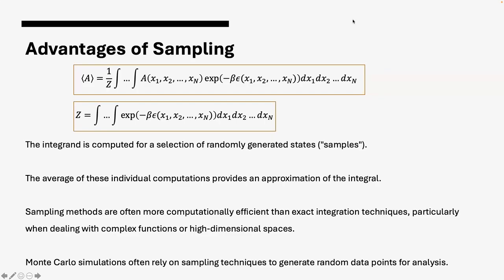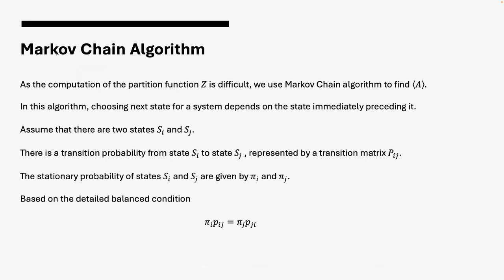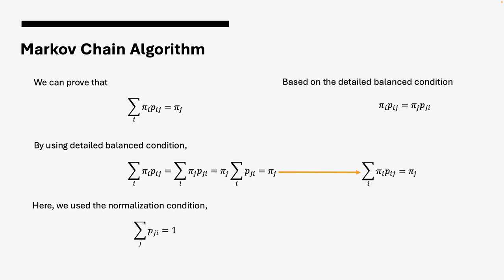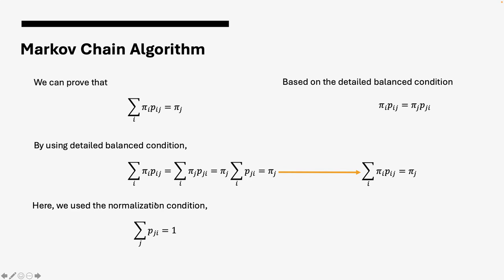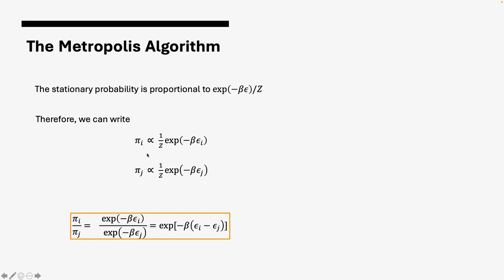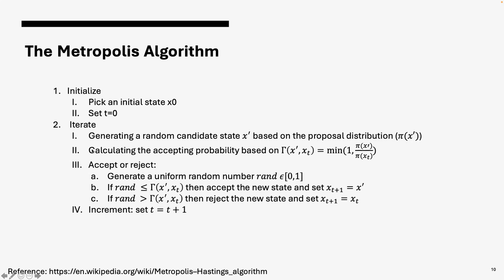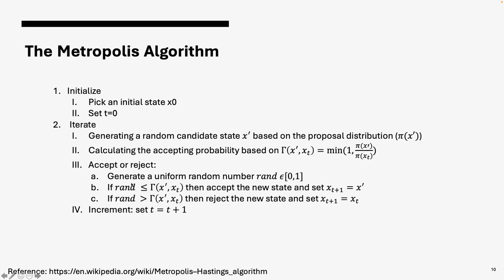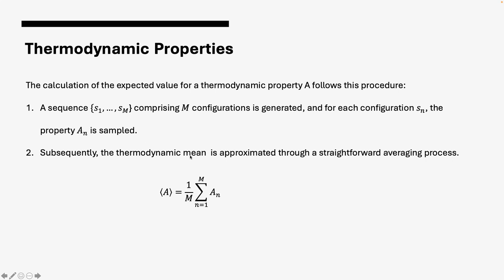Sampling using Monte Carlo Simulations